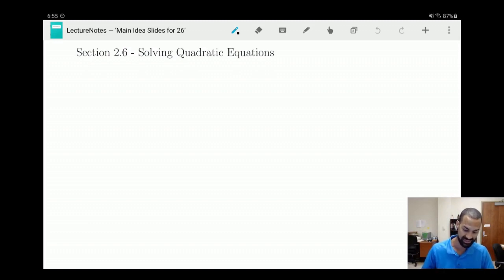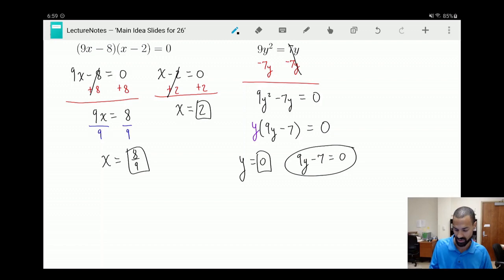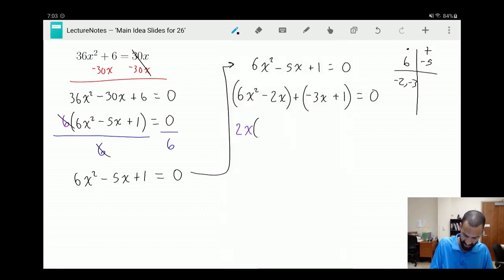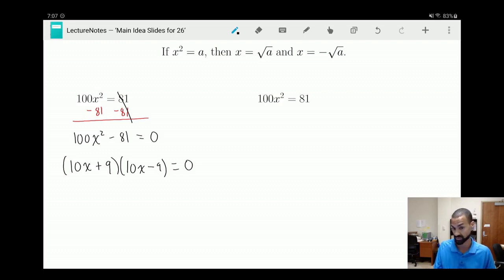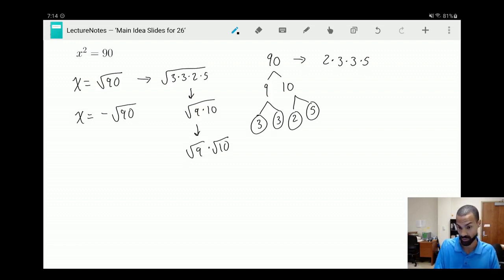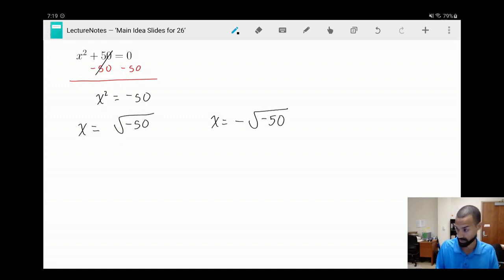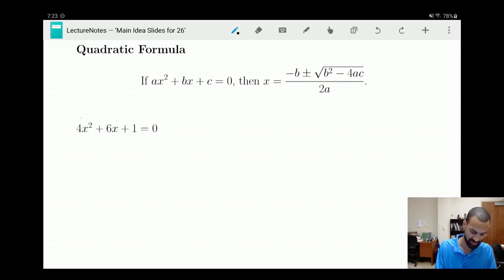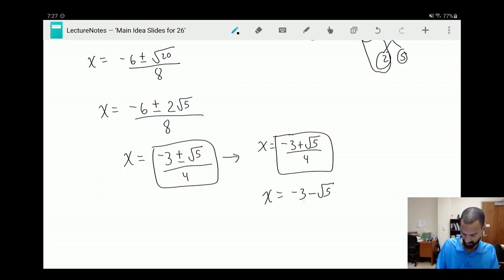Solving Quadratic Equations